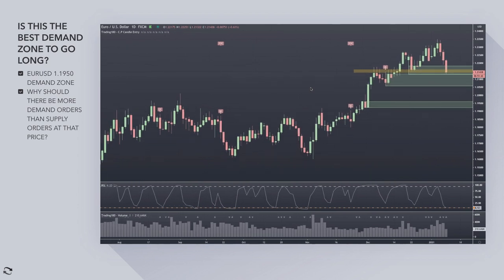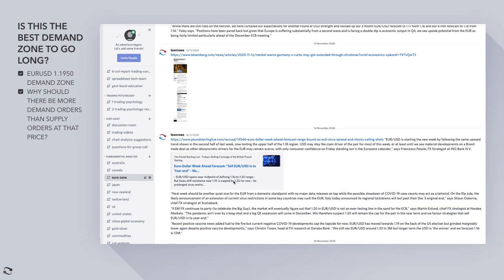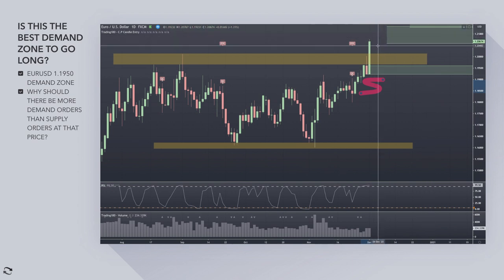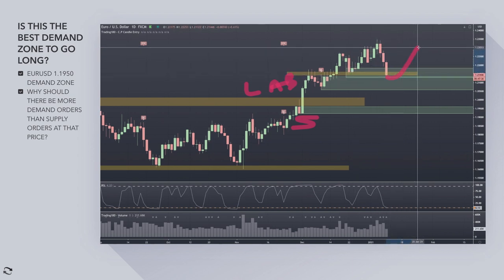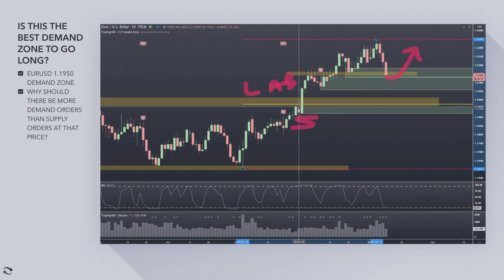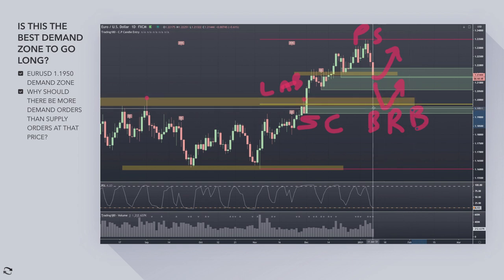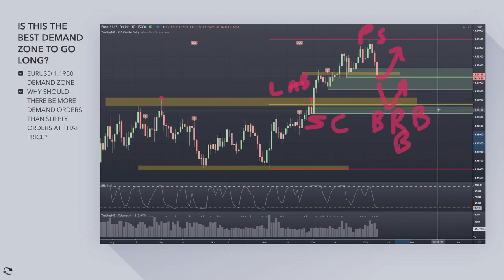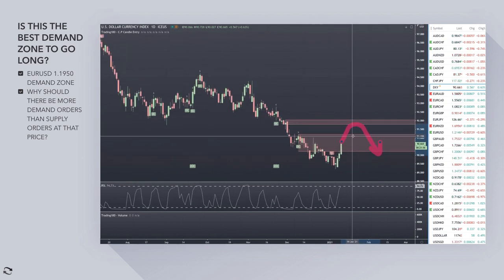SECRET SUPPLY AND DEMAND ZONE FOREX TRADING SETUP STRATEGY | EURUSD 1.1950